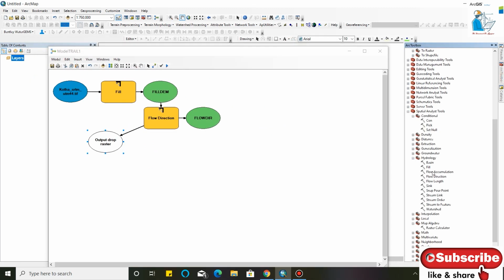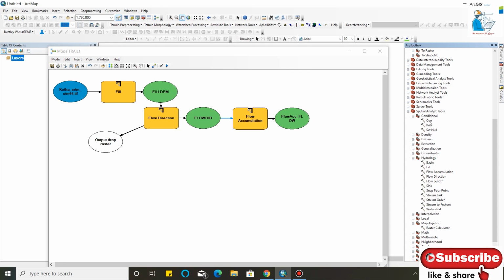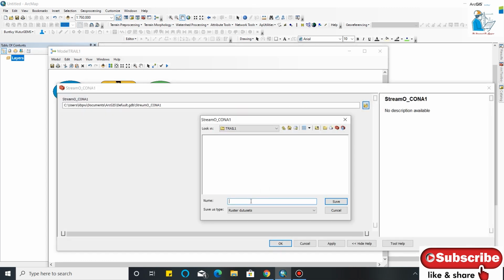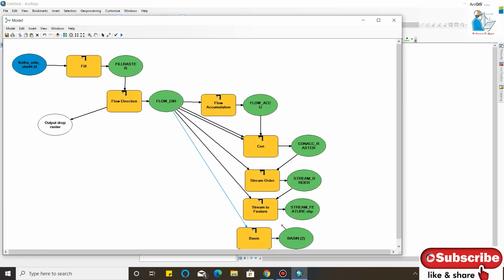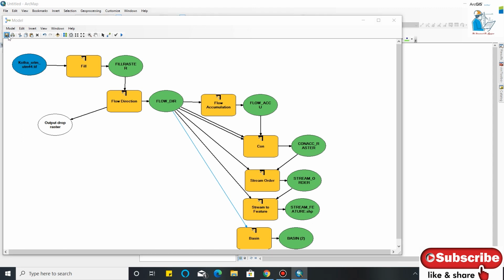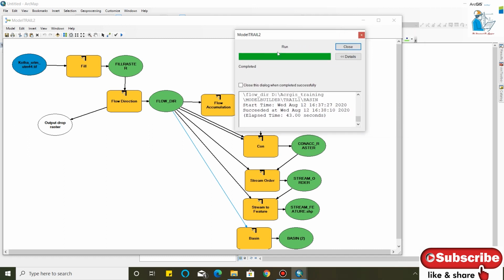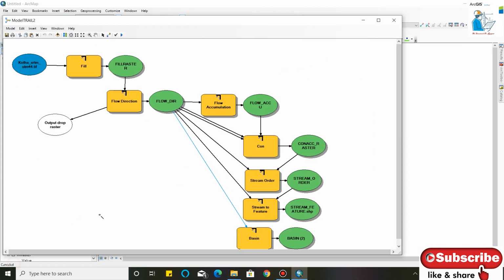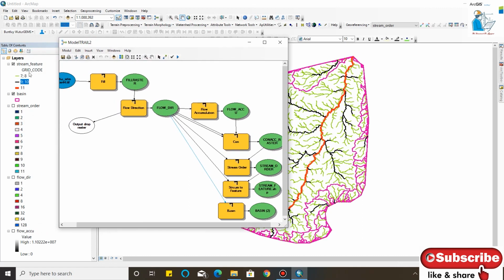How to delineate a watershed in single step through Model Builder in ArcGis.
In this tutorial we will learn How to delineate watershed in single step through Model Builder in ArcGis.
What is model builder in Arcgis?
ModelBuilder is an application you use to create, edit, and manage models. Models are workflows that string together sequences of geoprocessing tools, feeding the output of one tool into another tool as input. ModelBuilder can also be thought of as a visual programming language for building workflows.
The benefits of Model Builder can be summarized as follows:

ModelBuilder is an easy-to-use application for creating and running workflows containing a sequence of tools.
You can create your own tools with ModelBuilder. Tools you create with ModelBuilder can be used in Python scripting and other models.
ModelBuilder, along with scripting, is a way for you to integrate ArcGIS with other applications.